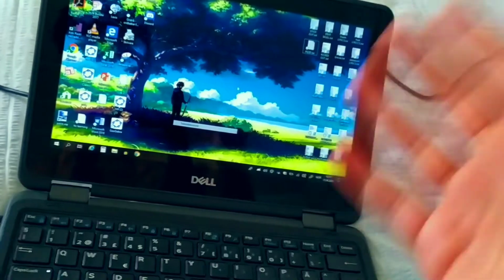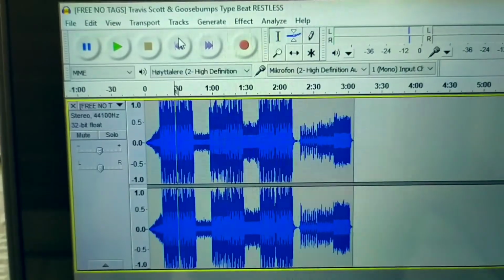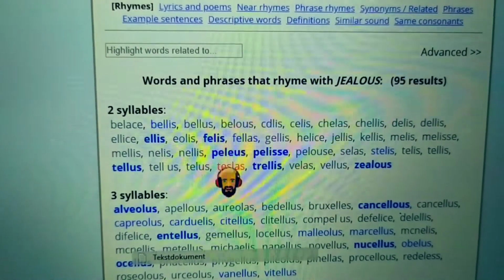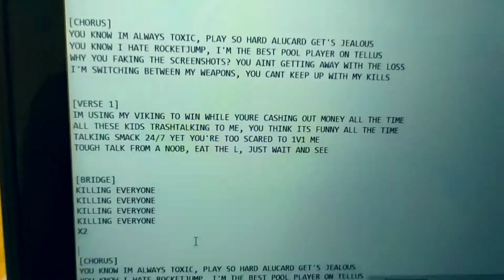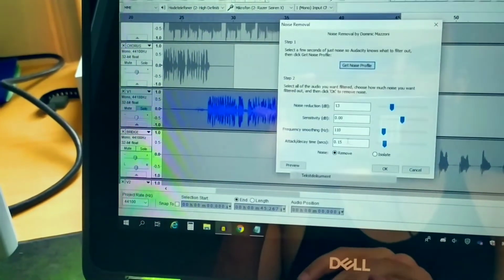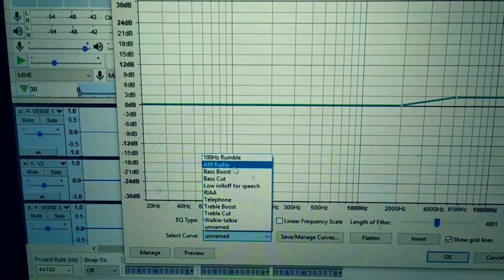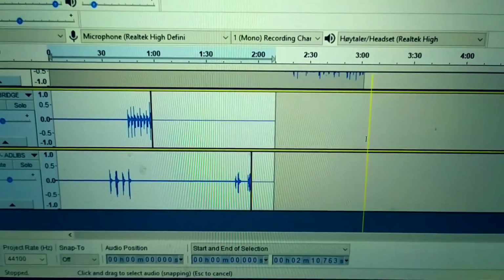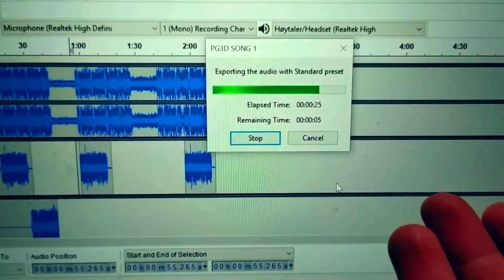How To Make a PIXEL GUN 3D Song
Today i decided to make a Pixel Gun 3D Song and a tutorial at once.
Do you want to make a fire song but can't afford to rent a studio
In this video we will together break down this issue and find out if we can make a banger!
That's what we will find out in this video
THIS IS A TUTORIAL DONE BY AN AMERTURE
I JUST STARTED MAKING MUSIC RECENTLY AND KNOW VERY LITTLE ABOUT IT
I HONESTLY HAVE NO IDEA WHAT I'M DOING AND MOST LIKELY I'M GOING TO DELETE THIS VIDEO
IF YOU SEE THIS, I APOLOGIZE FOR WHAT YOU'RE ABOUT TO HEAR IN THE END.
BUT HOPEFULLY IT WILL ENTERTAIN YOU GUYS.
DO NOT EXPECT A PROFESSIONAL TUTORIAL, SOME OF THE THINGS IN THIS VIDEO
MIGHT ALSO BE MISLEADING INFORMATION MAYBE NOT
THE GOAL OF THIS VIDEO IS TO ENTERTAIN THE VIEWERS
AND SIMPLY TEACH YOU THE BASICS OF HOW TO MAKE A SONG
HOPEFULLY THIS VIDEO CAN HELP YOU GET STARTED INTO MUSIC
I AM NOT AN EXPERT WHEN IT COMES TO MUSIC AND I DONT MAKE MIND-BLOWING MUSIC
SINCE I DO NOT HAVE ANY FORM OF TALENT WHEN IT COMES TO MAKING SONGS
DO NOT EXPECT A HIGH-QUALITY SONG IN THE END.
Please let me know if you want more type of videos like this!

★ Timestamp ★
☆ Introduction- 00:00
☆Finding A Beat-01:35
☆Lyrics-03:00
☆Recording-09:20
☆Mixing & Mastering-10:55
☆Final Product-18:55

★ Apps Used ★
☆Clips- YouTube video downloader
☆Edited With - KineMaster Diamond
☆Recorded With - a broken old phone

♛ COMMENT KINGSTER ♛